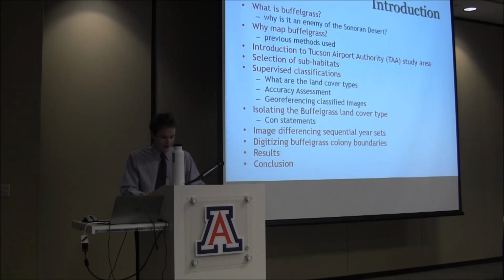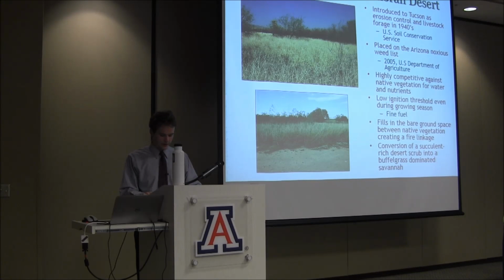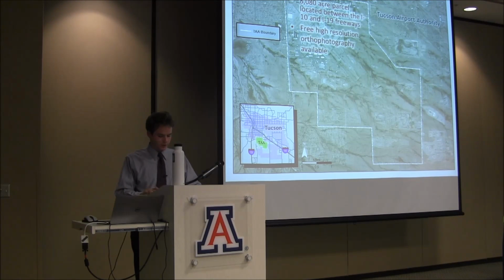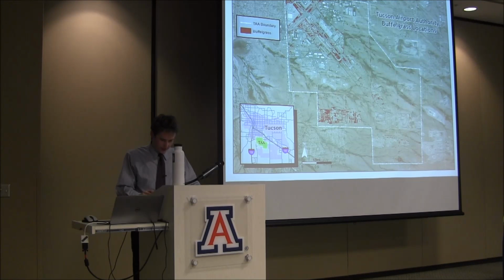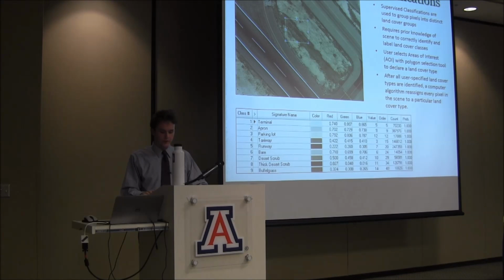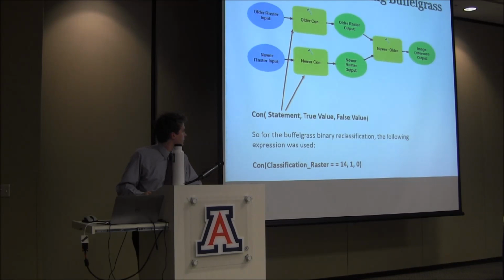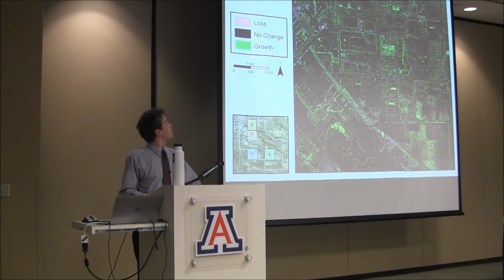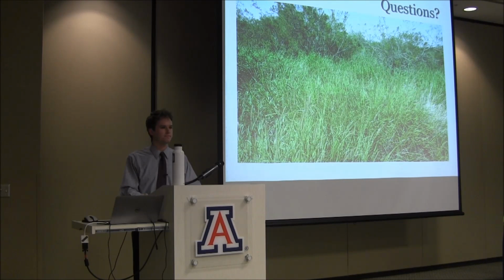Spencer Padgett - 2013 MSGIST Final Presentations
Spencer Padgett presents "Buffelgrass Growth within Urban Sub-Habitats Using High Resolution Aerial Photography".

December 17, 2013. University of Arizona Masters of Science in GIS Technology. uagist.arizona.edu